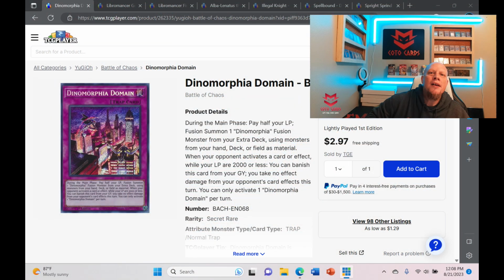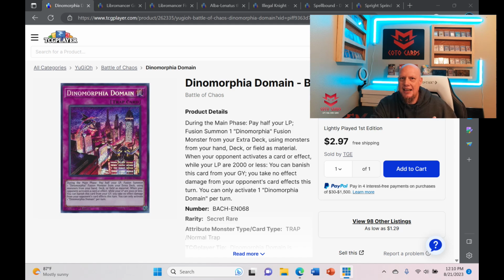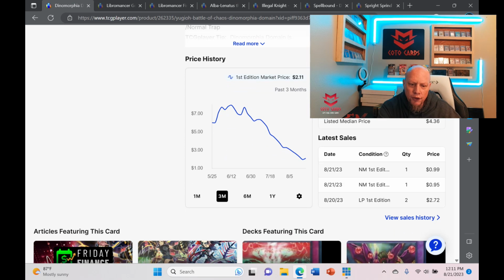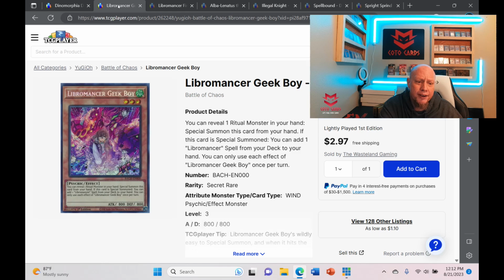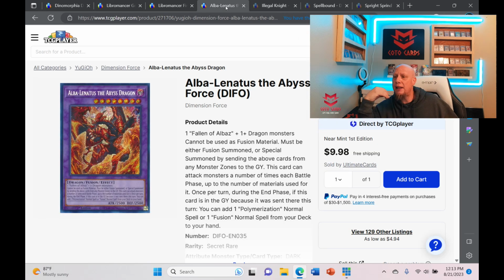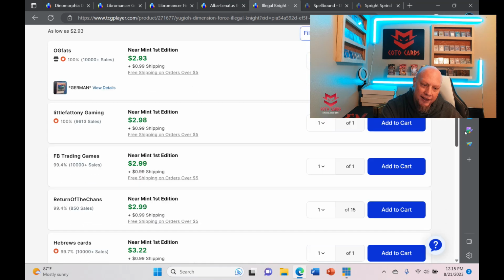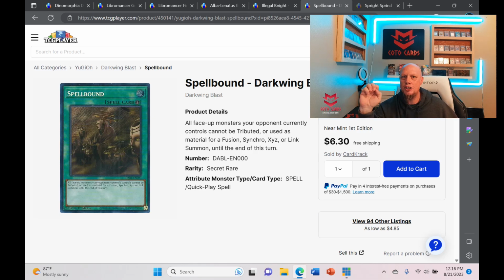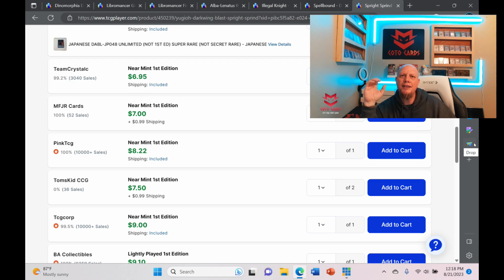Card you should be buying right now! + AWESOME GIVEAWAY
We are looking at YUGIOH cards that are about to get a reprint in the 25th Anniversary Tins that you may want to consider buying right now, even though a reprint is looming.